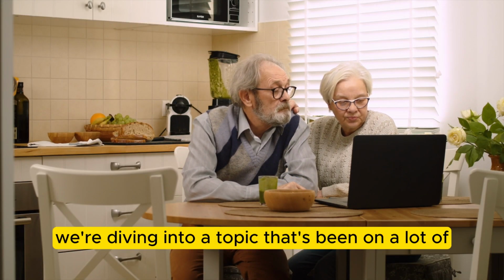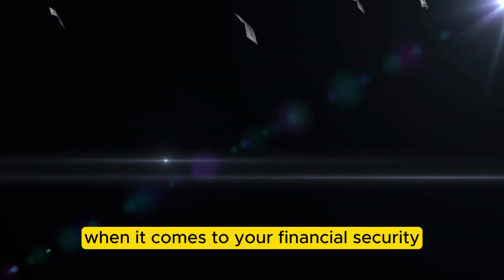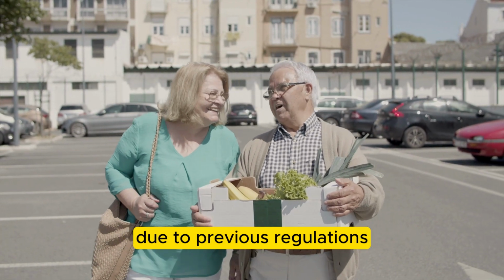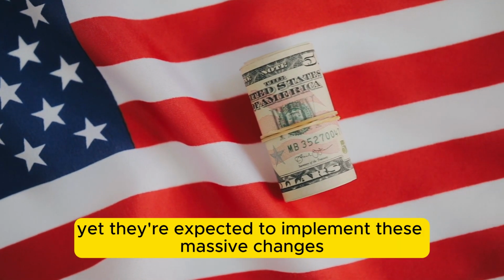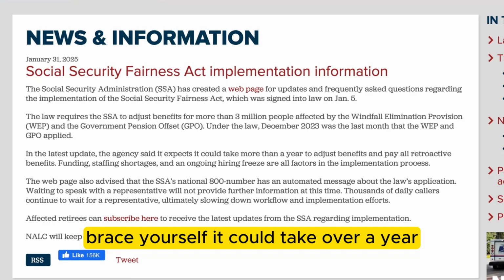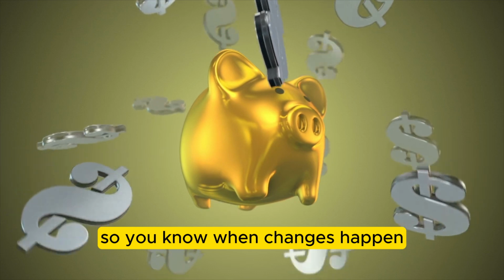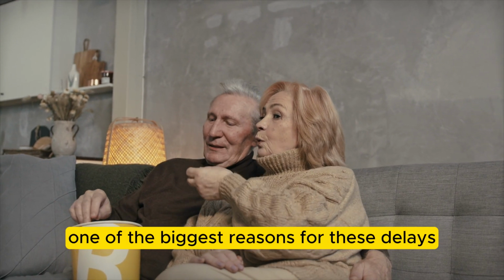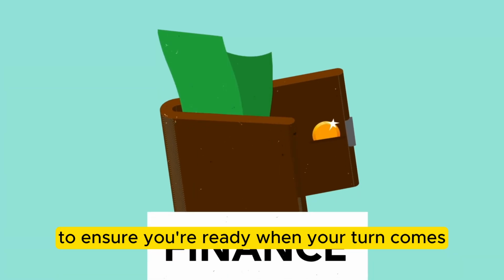Social Security Payment Delays | Fairness Act Update | Why Social Security Experiences Delays?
Find out an update on Social Security check and Fairness Act Updates. Social security payment key updates for 2025. Social Security payments and how the payment can affect beneficiaries, retirees, SSI recipients, and those with disabilities benefits.

You’ll learn about the key dates for December 2024 Social Security payments, including how the payment schedule affects retirees, SSI recipients, and those receiving disability benefits.  Understand when to expect your payments, increases, and changes for retirement, SSI (Supplemental Security Income), SSDI (Social Security Disability Insurance), survivors, VA, and spousal benefits. The guide covers essential information on when your Social Security check will arrive, helping you plan your finances effectively. You’ll also discover tips for managing your benefits, understanding Cost of Living Adjustments (COLA), and how Medicare premiums might impact your payments. Learn how the Social Security Administration organizes the SSA payment schedule. This guide emphasizes the importance of staying informed about Social Security updates, using digital tools to monitor payments, and protecting yourself from potential scams. Perfect for anyone looking to maximize their Social Security benefits and ensure timely payments.